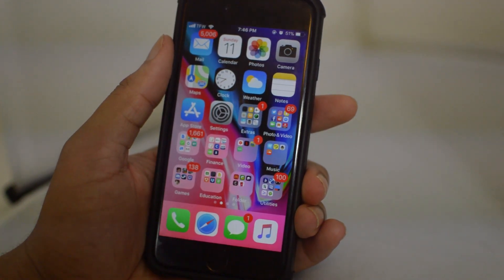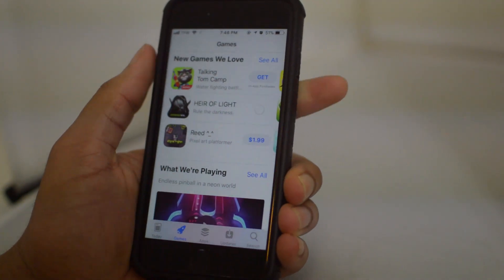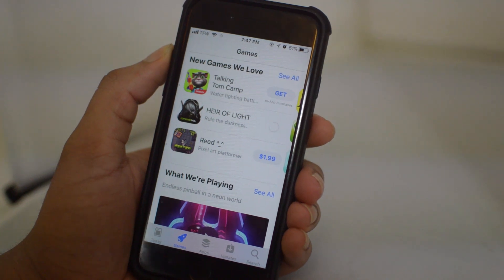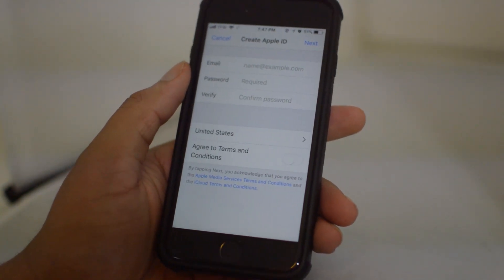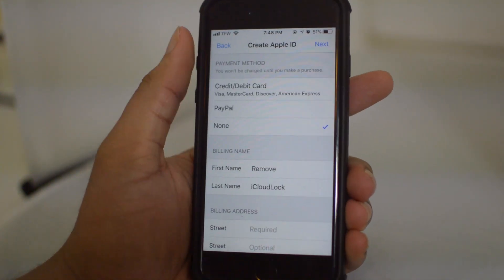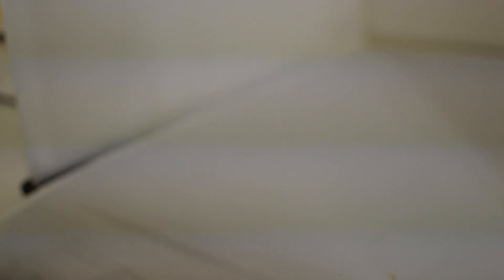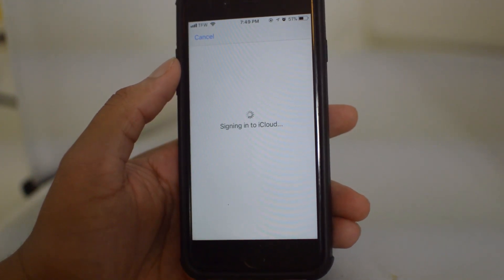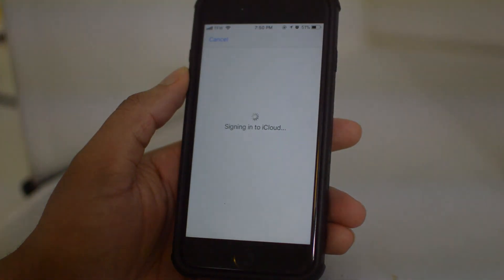How to Make New Apple ID iPhone 8 / iPhone 7, Must Watch 2018!!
Here we can see How to Make New Apple ID on iPhone 8 and iPhone 7.

Thanks,